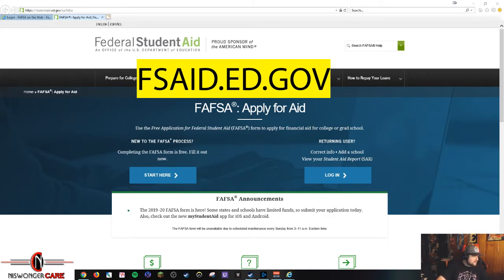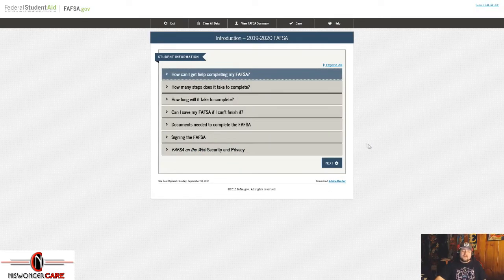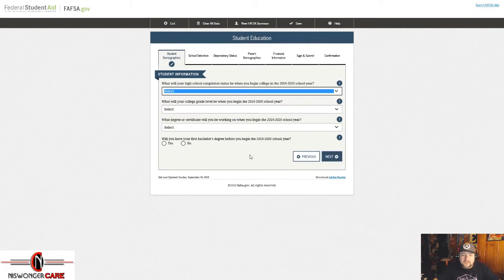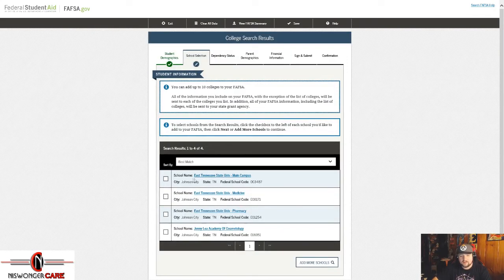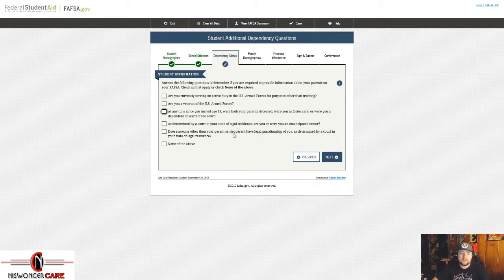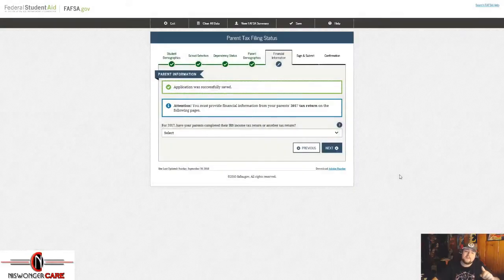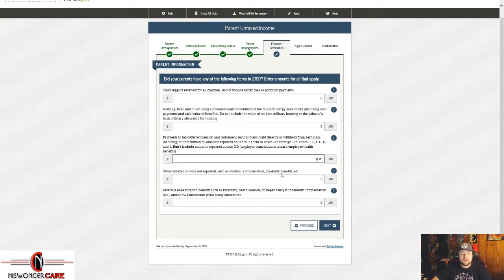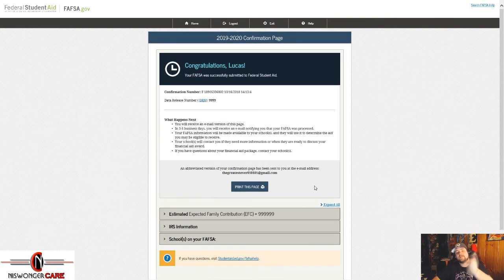How-To's: Fill Out Your FAFSA